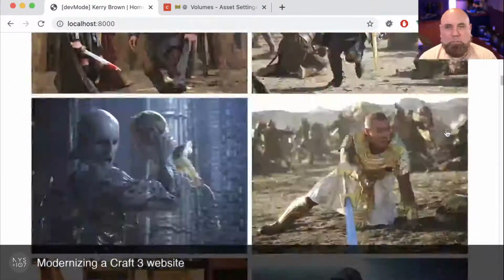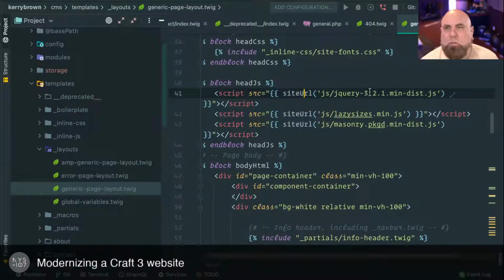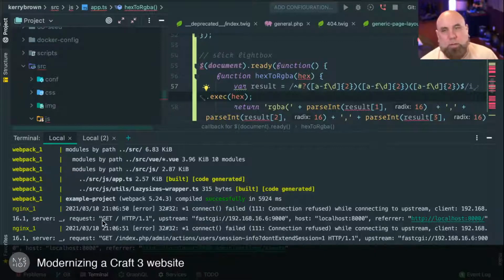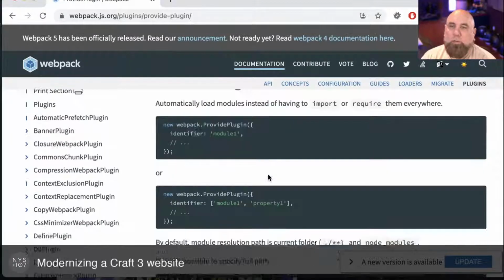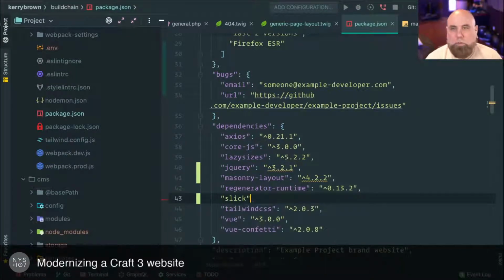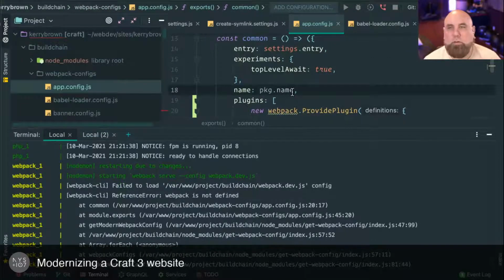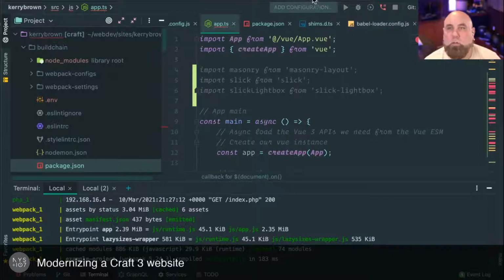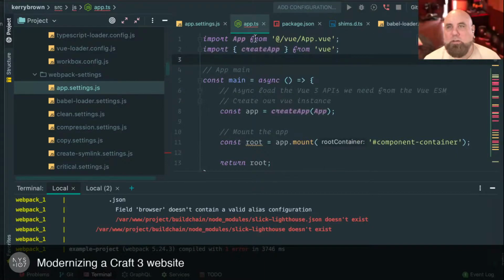Modernizing a Craft 3 website part 2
We're modernizing a Craft 3 website, in this episode we're focusing on auditing the JavaScript packages the project uses, and adding them to the package.json, then refactoring the JavaScript out to a module